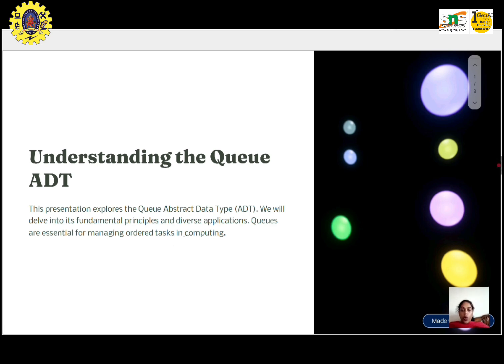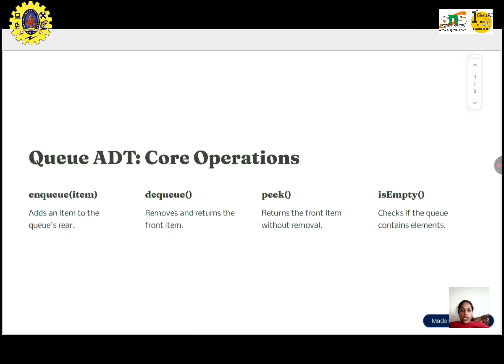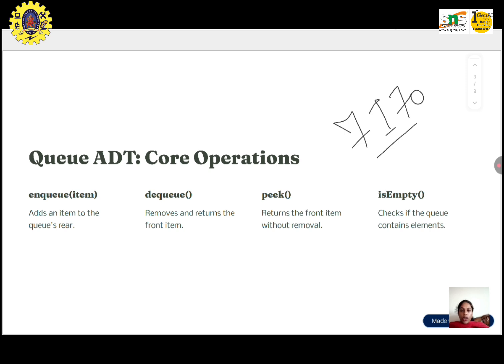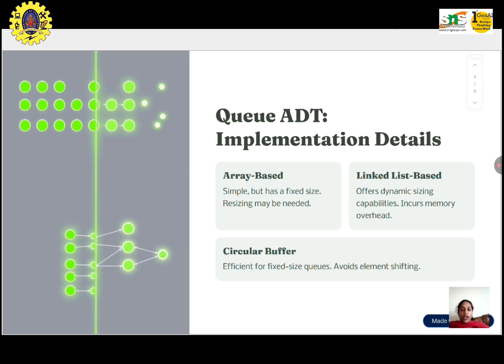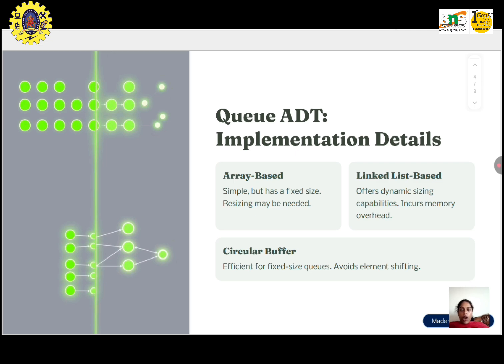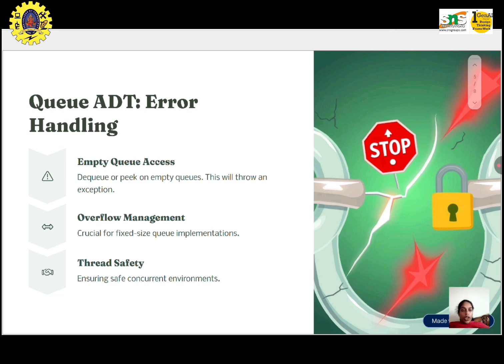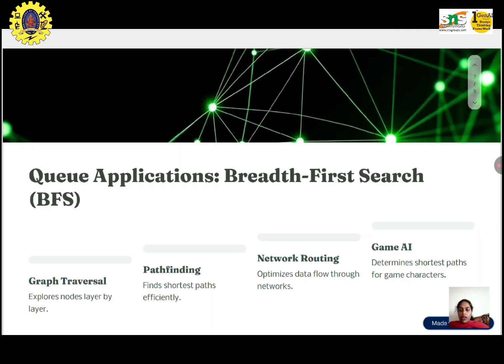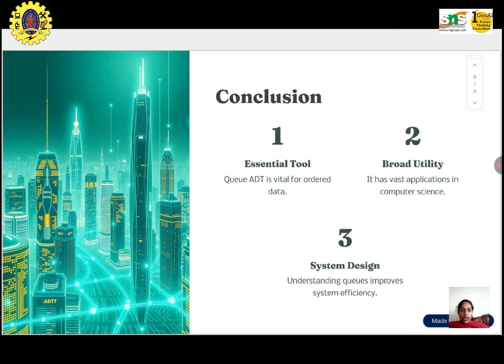Queue ADT| DS | SNSCT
In this video, we’ll dive into the Queue ADT, how it works using the FIFO principle, and where it’s used in real-world scenarios. We’ll cover basic operations and show how to implement queues in code.
enqueue()
dequeue()